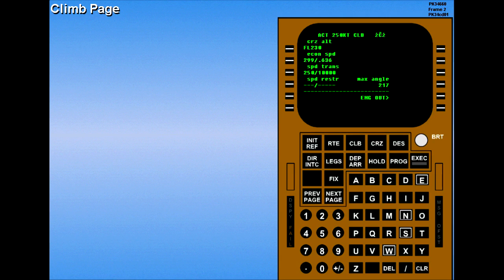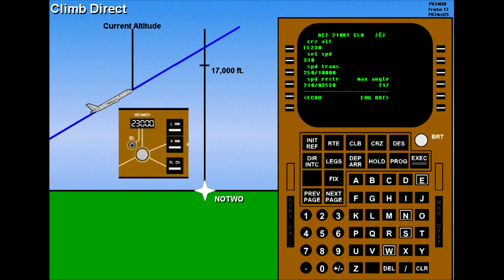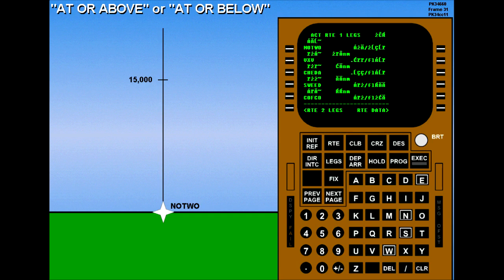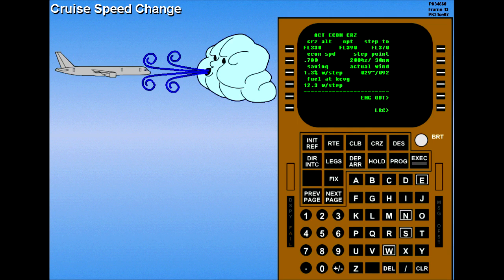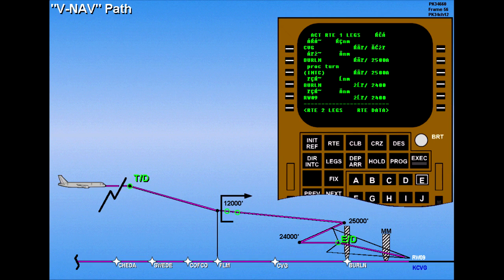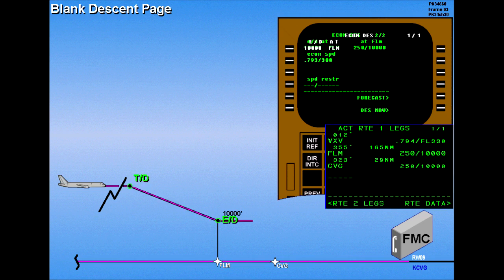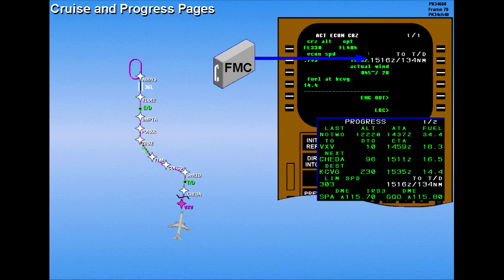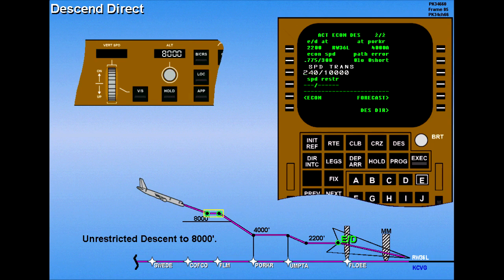56 VNAV Climb, Cruise and Descend